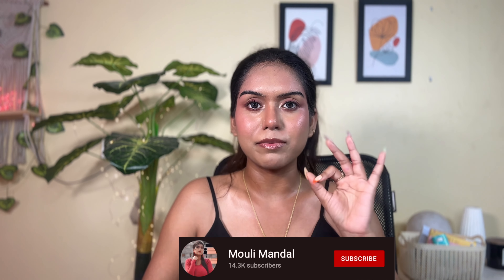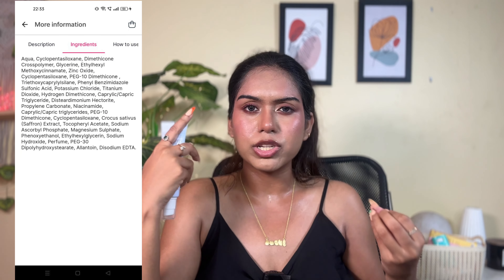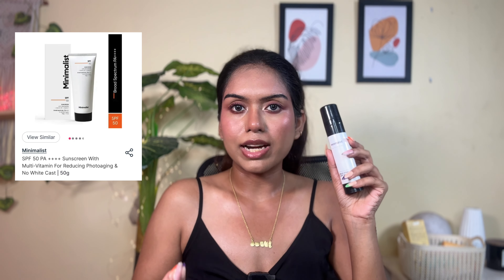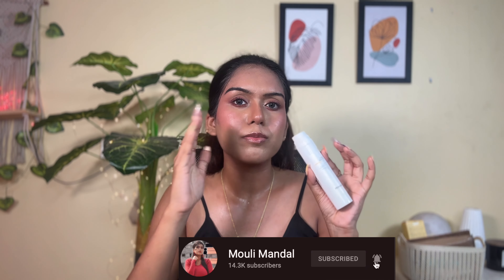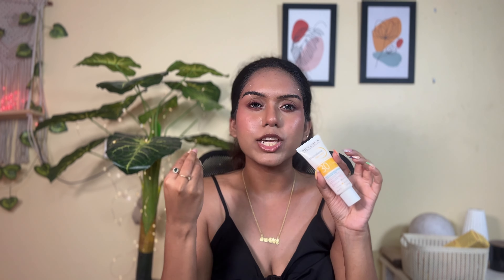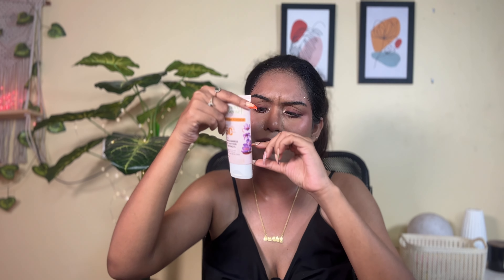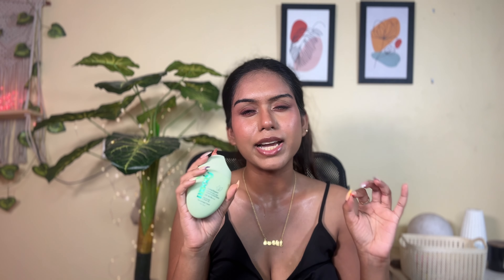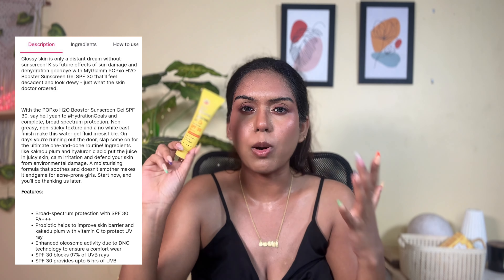Unveiling the truth about Popular SUNSCREENS🤔 - the hits, the misses, and everything in between! 😮‍💨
1. 2% Niacinamide Sunscreen SPF 50 PA+++ UVA/B - Reduces Tan, No White Cast, Dermat Tested

2. Cica Calming Niacinamide Face Sunscreen SPF 50 PA+++ For Oily Acne Prone & Sensitive Skin

3. Dot & Key Blueberry Hydrating Barrier Repair Face Sunscreen SPF 50+ PA - 100% No White Cast

4. Sun Care Glow Cream With SPF 50+++

5. Barrier Repair Sunscreen, SPF 50+

6. Watermelon Cooling SPF 50 Sunscreen

7. Vitamin C + E SPF 50 Sunscreen

8. Photoderm MAX Creme SPF 50+ High Protection, Water Resistant & Invisible Texture

9. MyGlamm PoPxo H2O Booster Sunscreen Gel SPF 30 PA+++

10. AcneXpert Ultra Matte Dry Touch Sunscreen SPF 50 PA+++

11. Phyto Shield Matte Mineral Sunscreen - SPF 50

12. SPF 60 PA Sunscreen With Antioxidant Silymarin,Senstive Skin, Acne & Pregnancy Safe

13. SPF 50 PA Sunscreen With Multi-Vitamin For Reducing Photoaging & No White Cast

14. Daily Defence Mineral Sun Fluid - SPF 30

**FAQ**
My Foundation Shade - NC42 from MAC, 25 Medium in Maybelline FitMe

❤️❤️ Mouli Mandal ❤️❤️